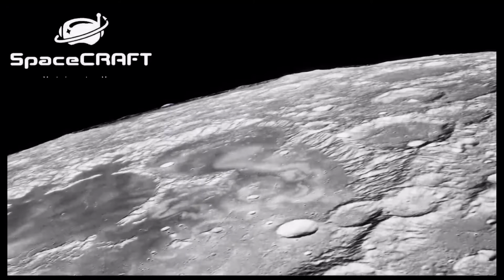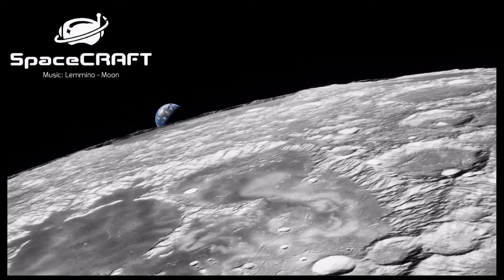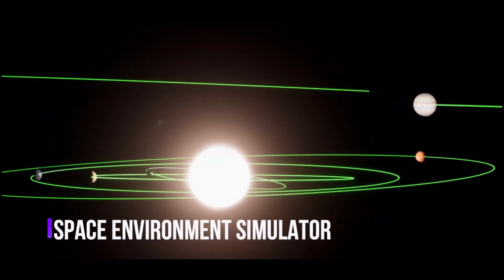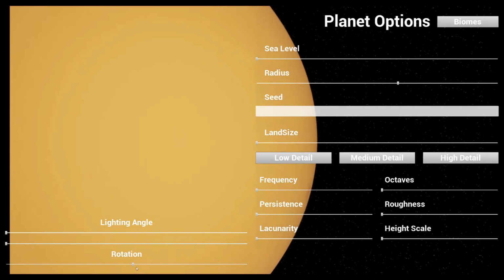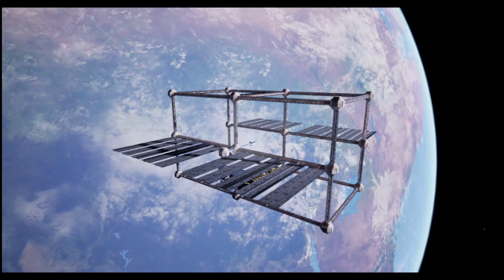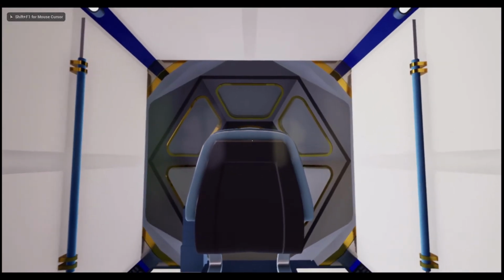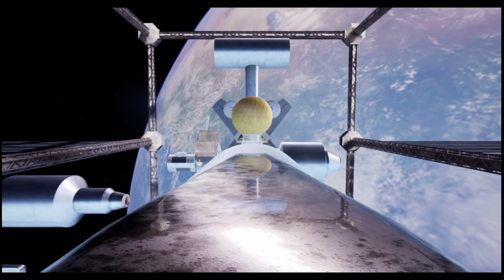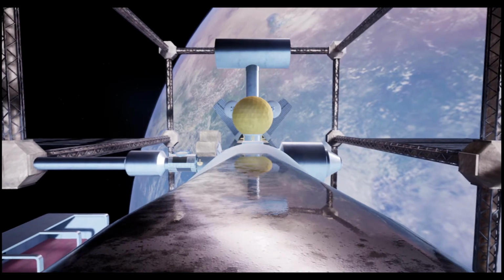SpaceCRAFT VR Engineering Project Showcase, Spring 2020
Credit to the Texas A&M University ASTRO Center.